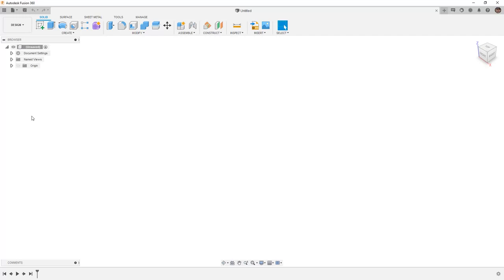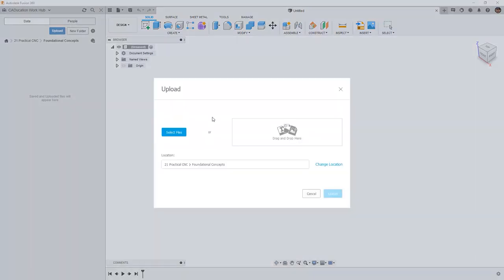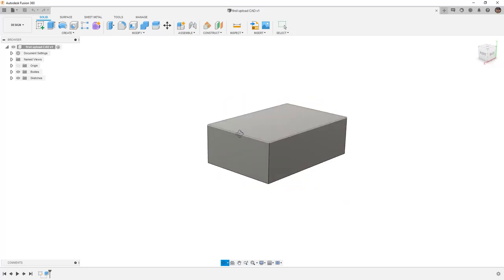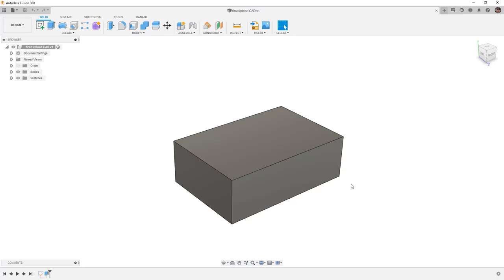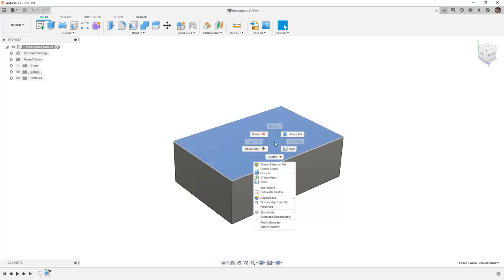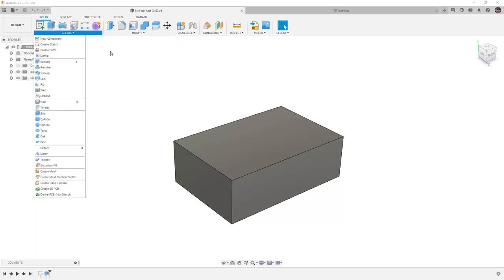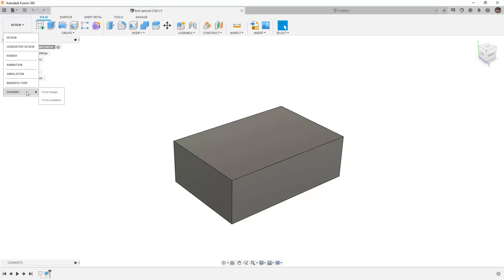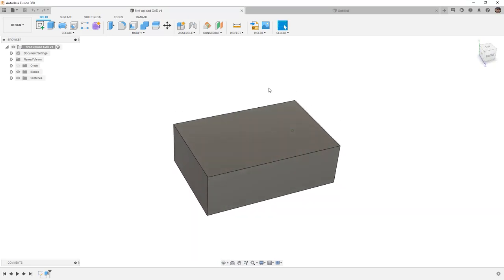The Fusion 360 User Interface